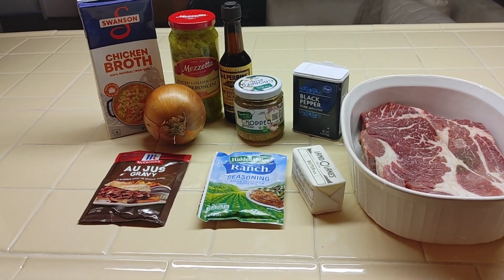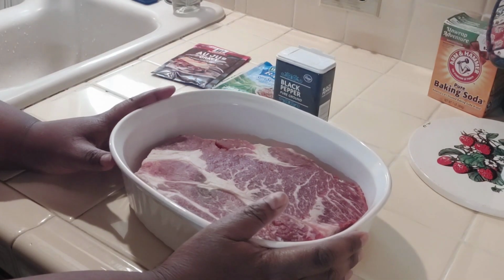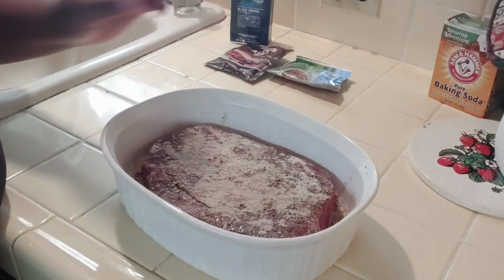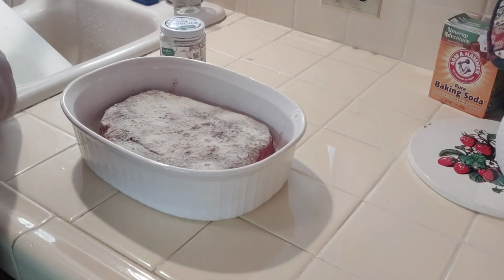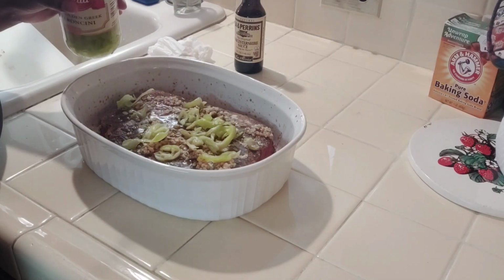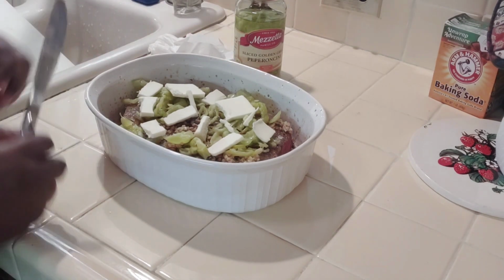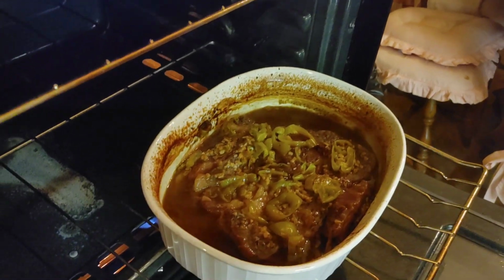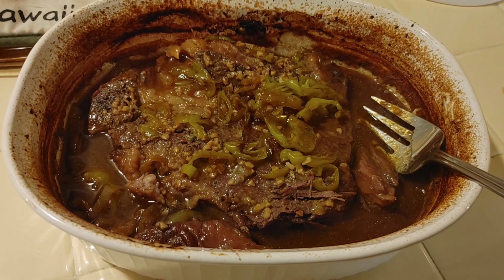Pot Roast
Hey my loves enjoy the video and more to come.